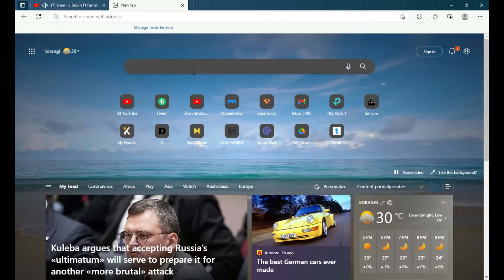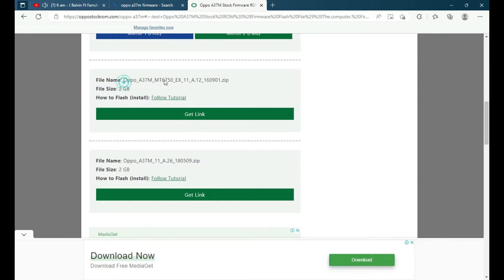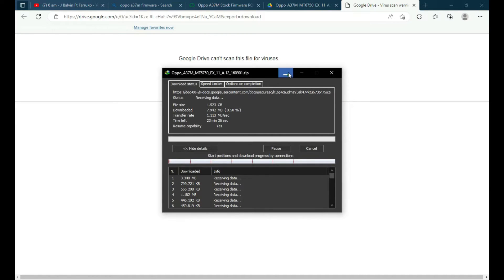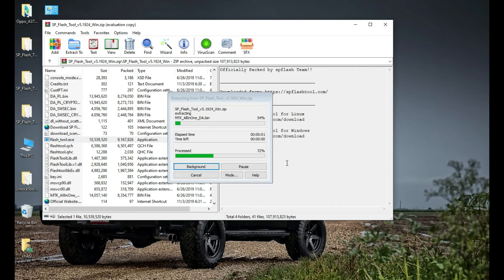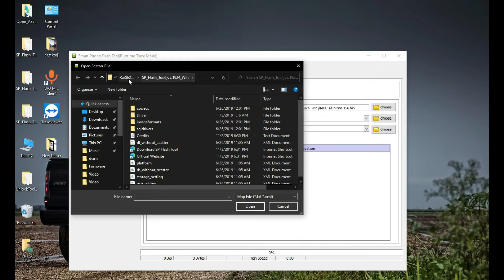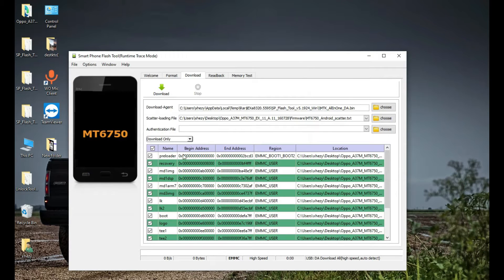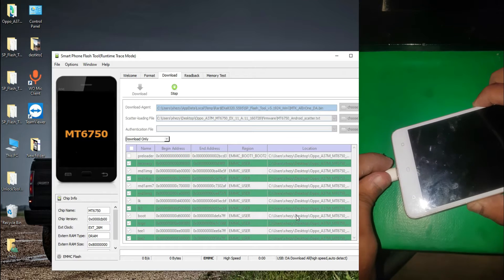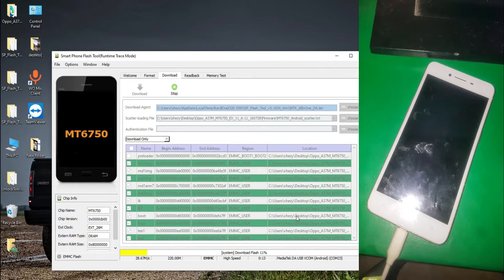OPPO A37M FIX BOOTLOOP AND STUCK ON LOGO / HANG ON FLASHING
In this video you will learn how to resolve
this issue where your Oppo A37M phone is encountering a Bootloop error or stuck on logo / hang on flashing with help of a PC tool to download to rectify this.